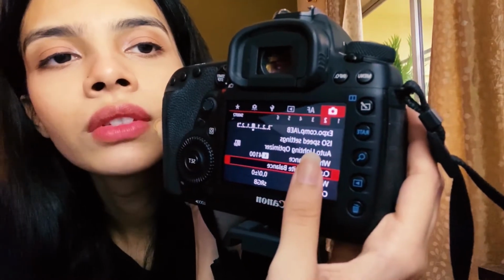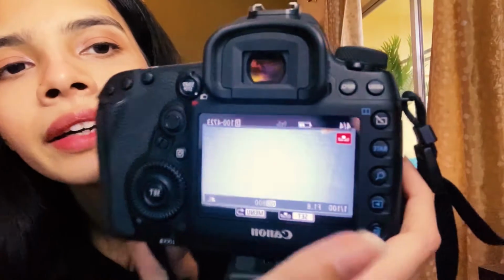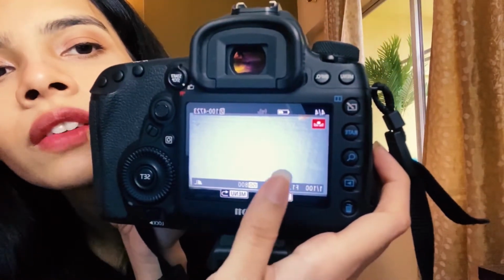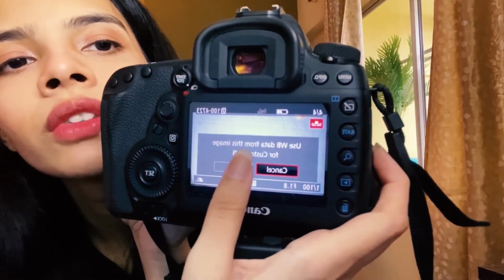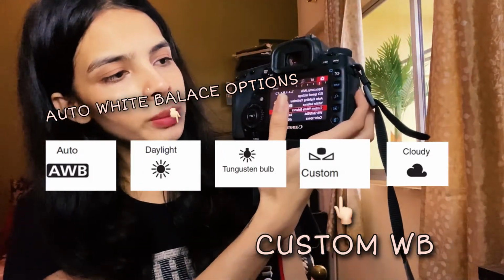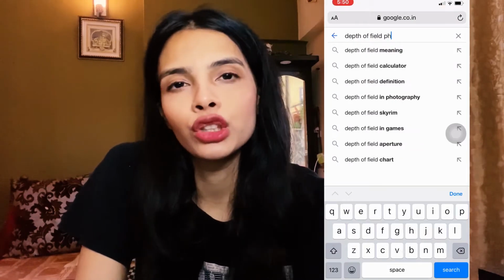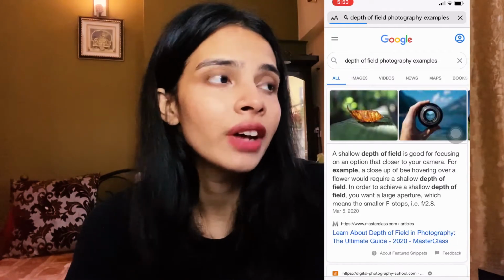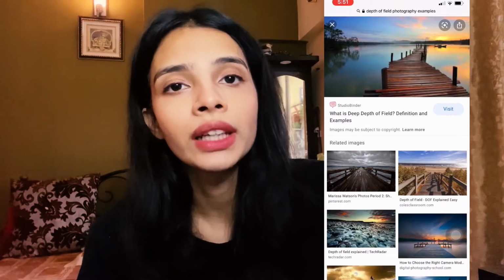Photography Mistakes we all make!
Here are some mistakes I made as a photographer and some mistakes I observe people making.